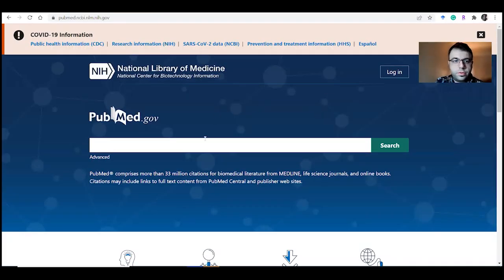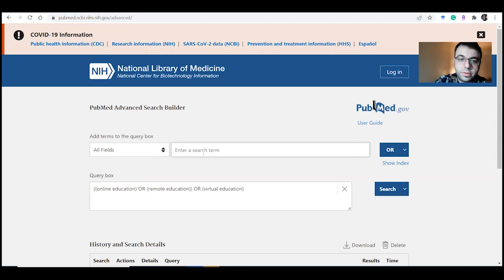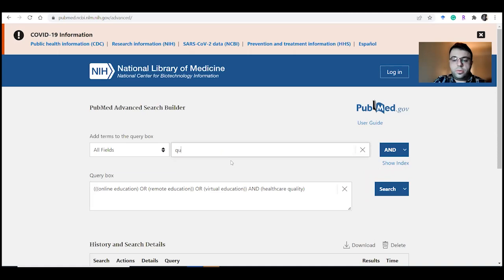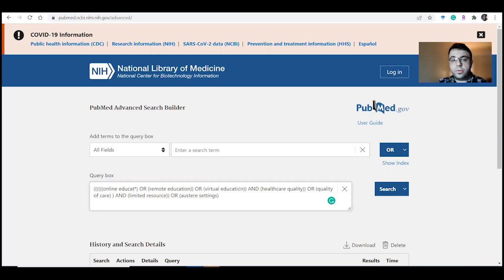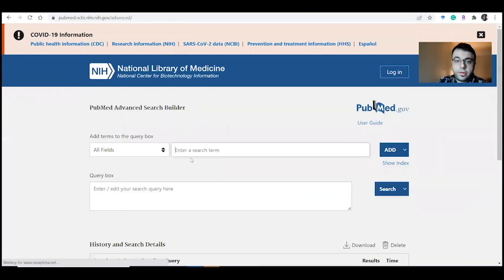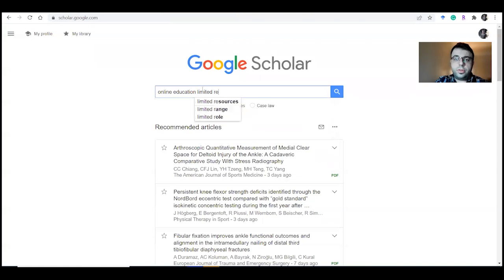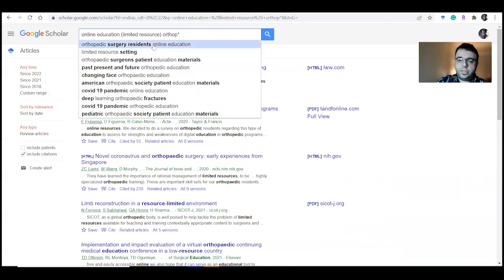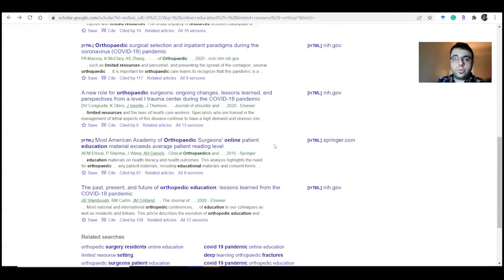Advanced PubMed & Google Scholar Search: Find the Best Evidence Fast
Want to search PubMed and Google Scholar like an expert? This video teaches the advanced tools, filters, and strategies that dramatically improve your literature searches. Learn how to build better queries, use smarter shortcuts, and retrieve the highest-quality evidence every time.